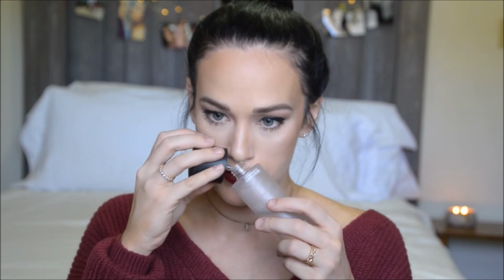MY TOP 10 BEAUTY PRODUCTS OF ALL TIME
Hey everyone, today's video is on my top 10 beauty products of all time. These are products I have used for years and can't live without. I hope you guys find this video interesting, and maybe even
find a product you may need to try for yourselves. Please let me know if you guys like this style video.All products mentioned will be listed down below. Thank you so much for stopping by!

Products mentioned in this video:
-BH Cosmetics blending brush #12
-Elf HD under eye setting powder
-MAC prolongwear waterproof brow set
-Benefit hoola bronzer
-MAC fix +
-MAC marine bright formula cleanser
-Juliette Has A Gun not a perfume
-Loving Tan deluxe bronzing mousse
-It's a 10 leave in conditioner with keratin